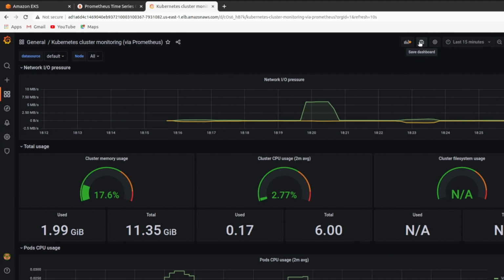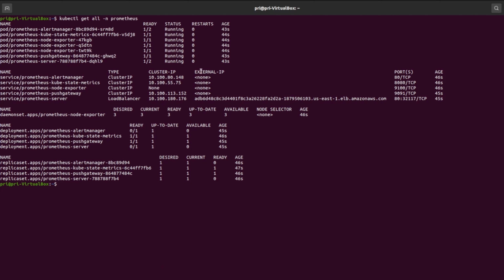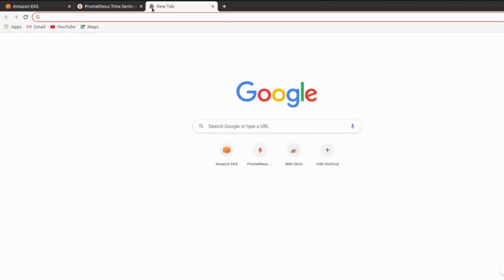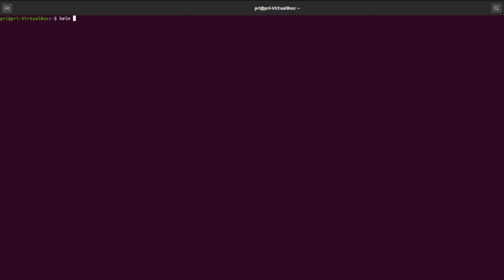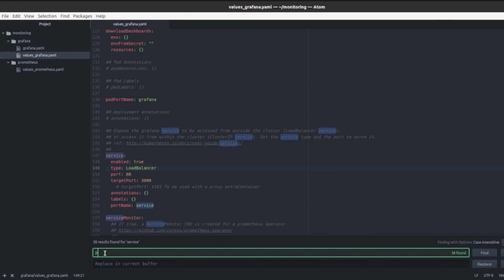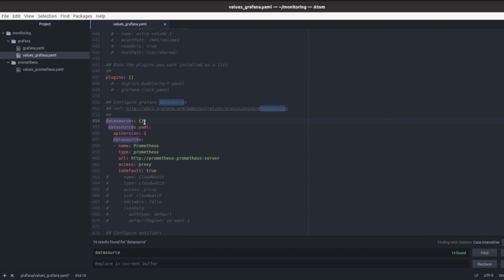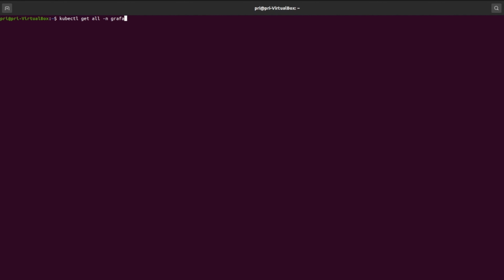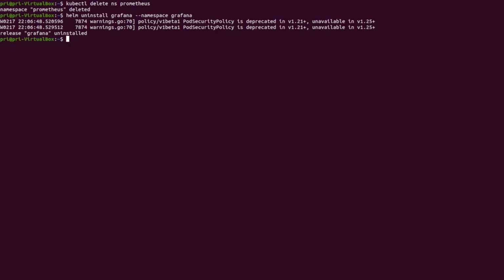Deploy Prometheus and Grafana on EKS cluster using Helm Chart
Helm Version Required: 3.0

Command to deploy Prometheus:
helm install prometheus prometheus-community/prometheus \
    --namespace prometheus \
    --set alertmanager.persistentVolume.storageClass="gp2" \
    --set server.persistentVolume.storageClass="gp2" \
    --set server.service.type=LoadBalancer

Command to deploy Grafana:
helm install grafana grafana/grafana \
    --namespace grafana \
    --set persistence.storageClassName="gp2" \
    --set persistence.enabled=true \
    --set adminPassword='secretpass' \
    --values  ~/monitoring/grafana/grafana.yaml \
    --set service.type=LoadBalancer